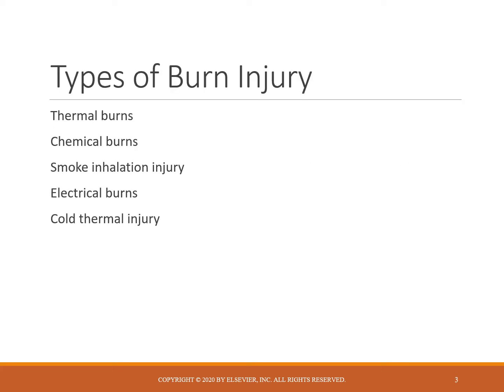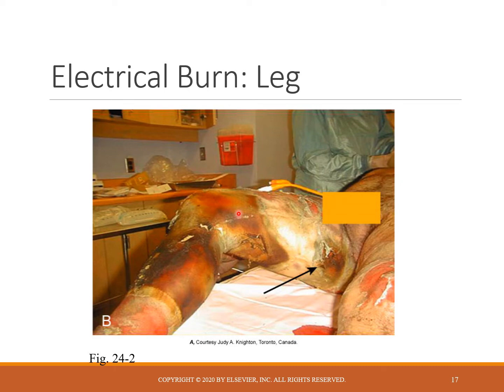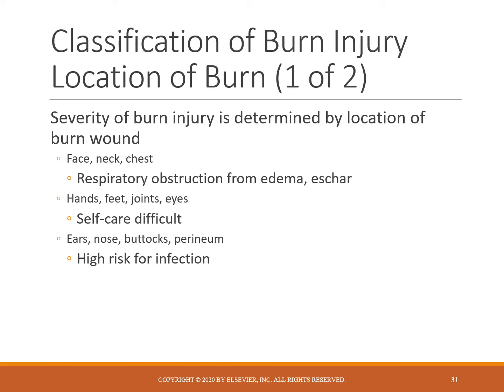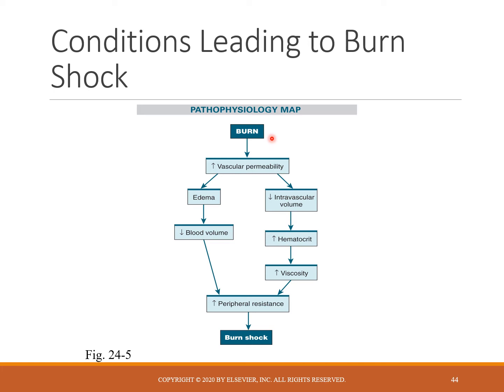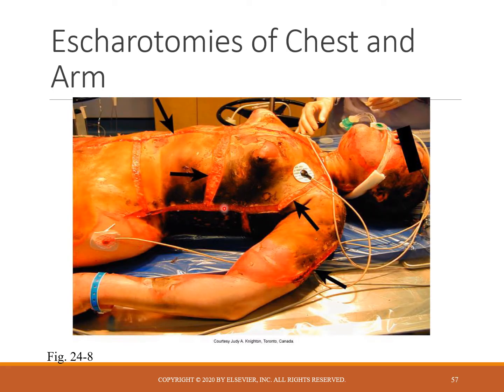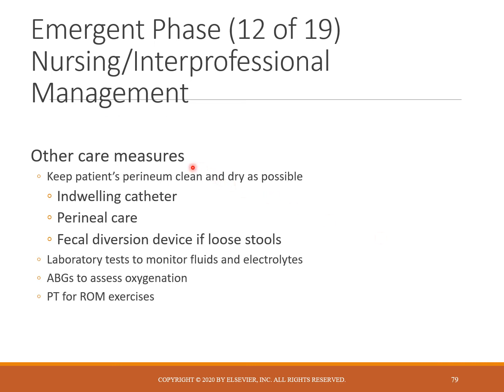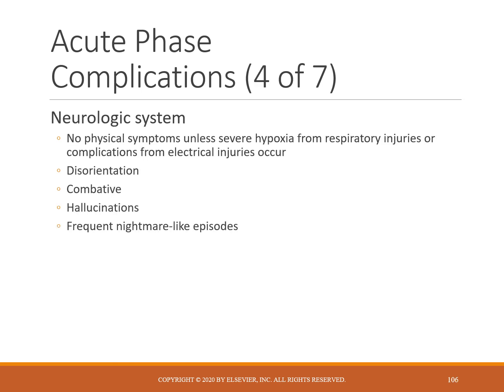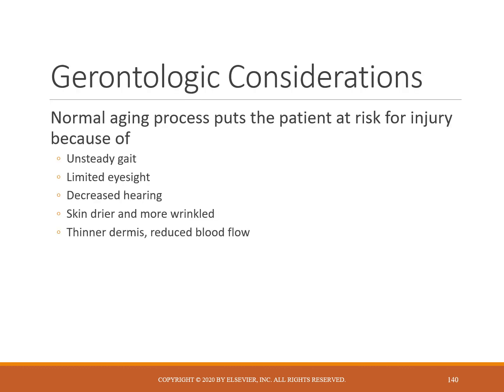Burn injuries and Interprofessional Care Management